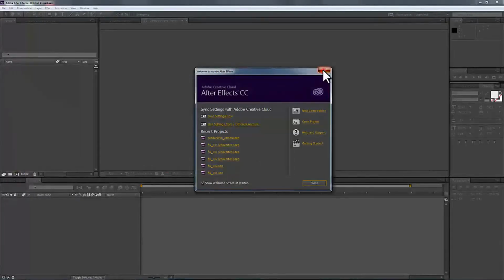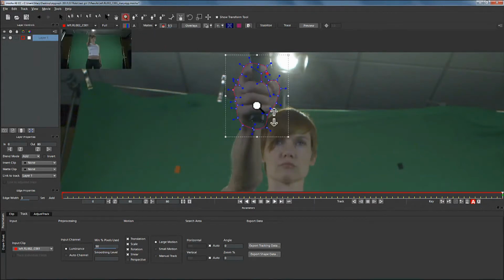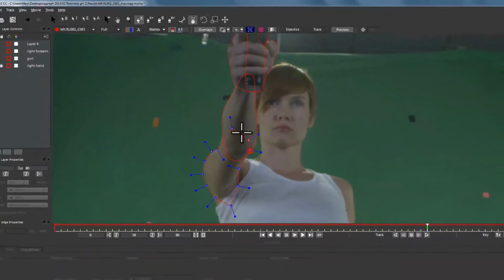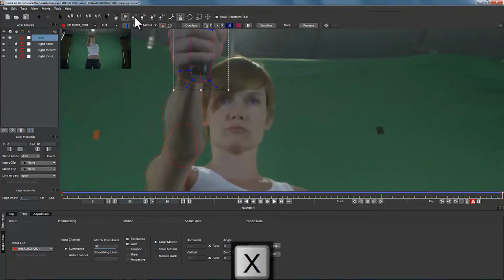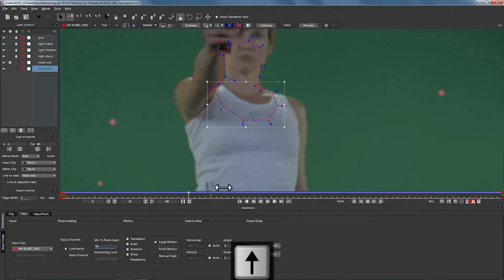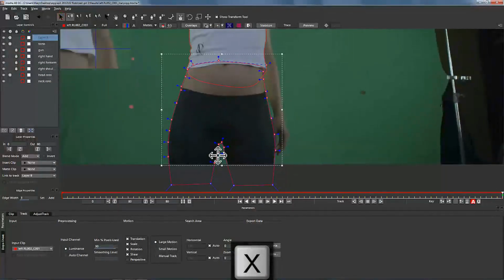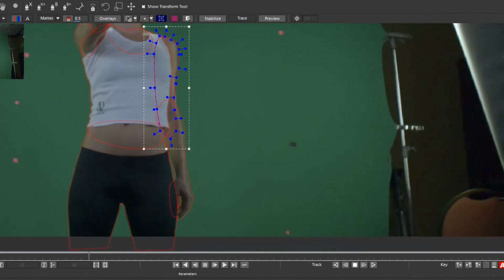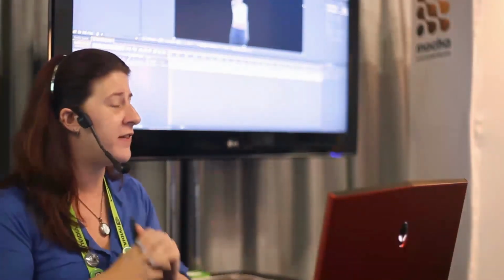mocha AE rotoscoping demo with Mary Poplin at Siggraph 2013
In this live demo from Siggraph 2013, imagineer systems product specialist, Mary Poplin, shows you how to cut your roto time in half using mocha AE inside of Adobe After Effects. Simply go to animation track in mocha AE and follow along with a shot of your choice at home.